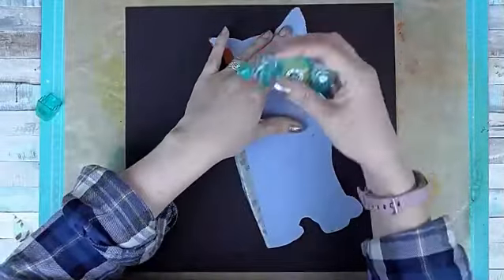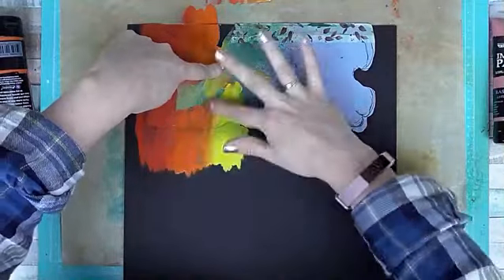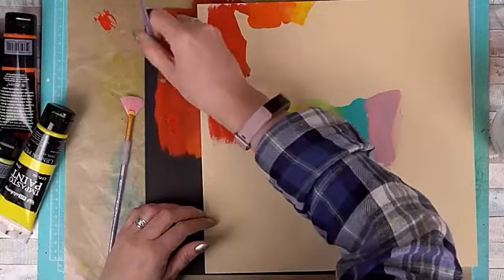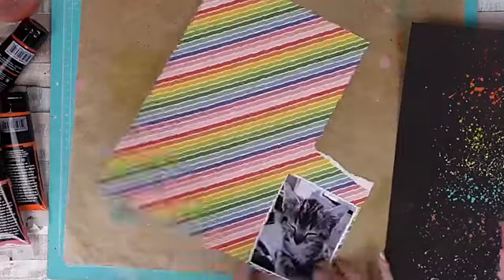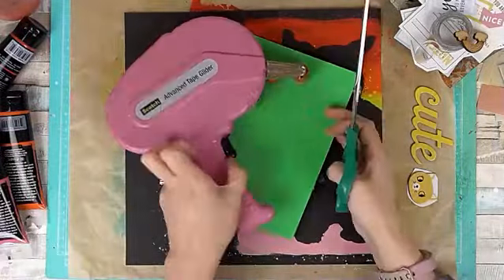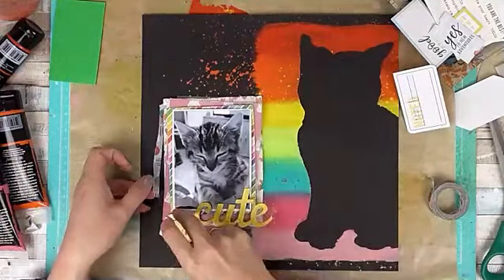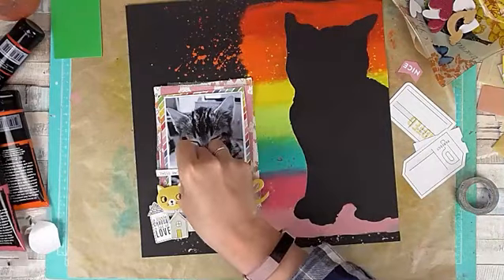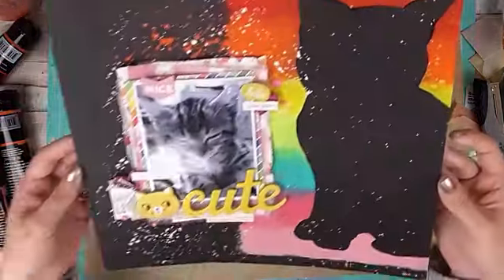Cute | Scrapbook Process | UK Scrap Addicts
A layout for UKSA featuring my kitten Neo and a little appearance from him too.

I used a Mind the Scrap kit today.